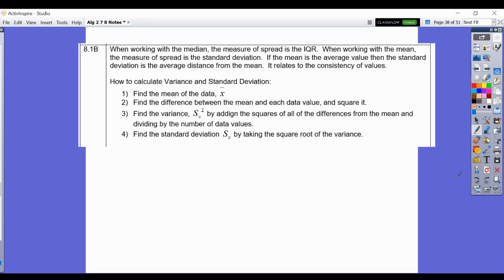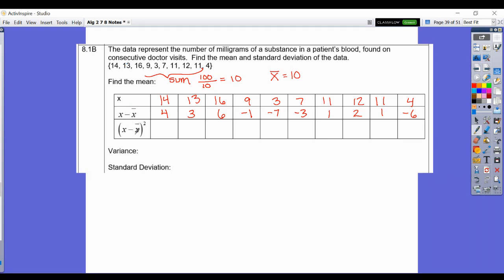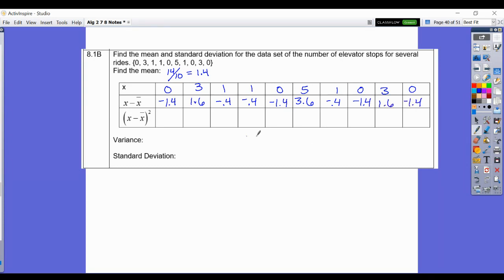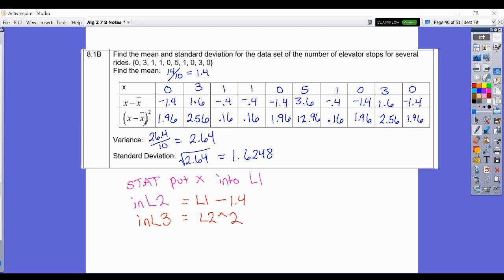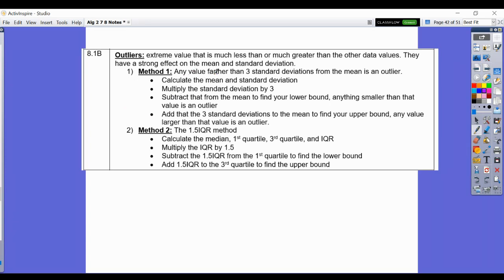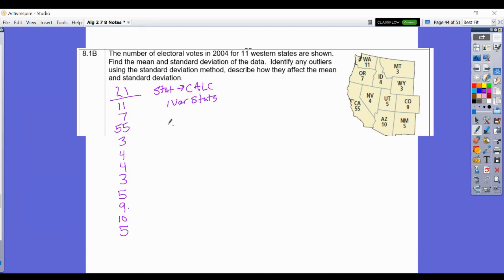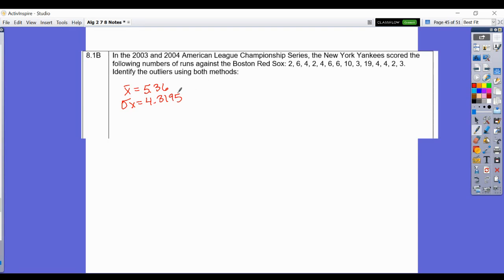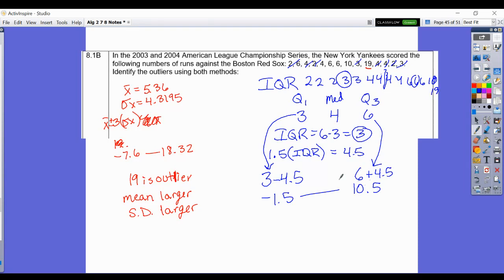Algebra 2 8-1B Measures of Spread